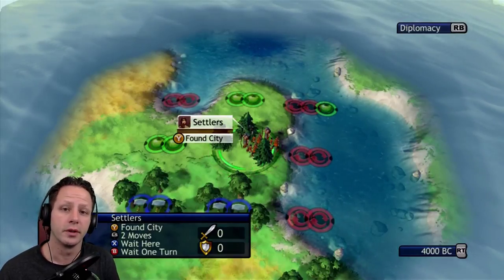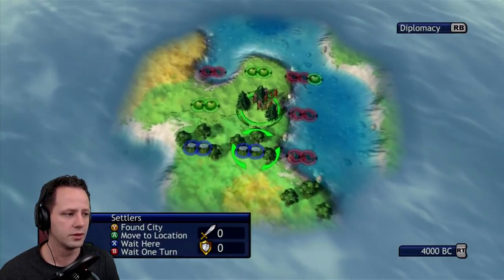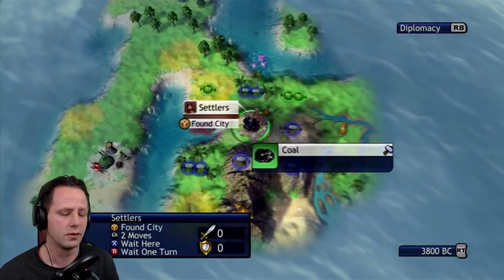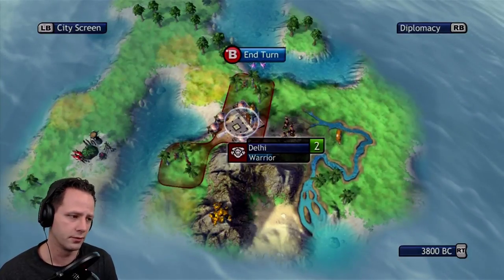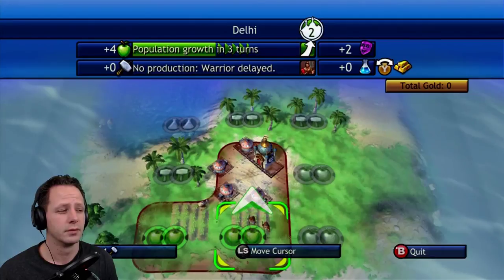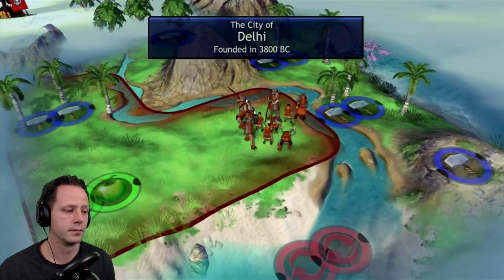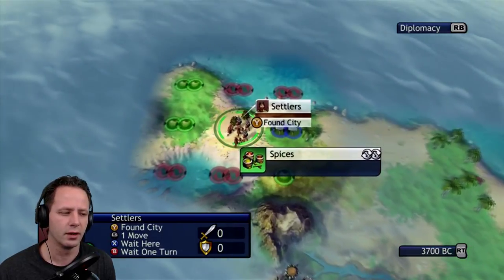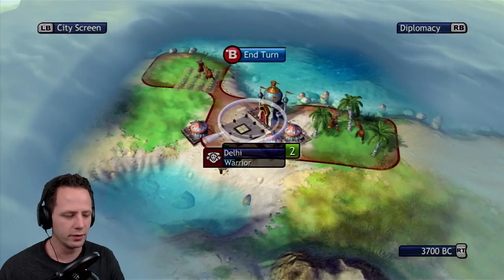Indian Resource Settling ~ Get an instant archer or warrior!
This one weird trick will help you get an instant warrior in the early stages of the game. I use the Indians because they are the best example since they have access to all resources on turn 1. You can also use it to get instant food, production, or gold. In most cases this is not a good idea, but in some cases, it can make or break you! Another useful strategic application would be to settle and instantly build an archer to defend a new city.